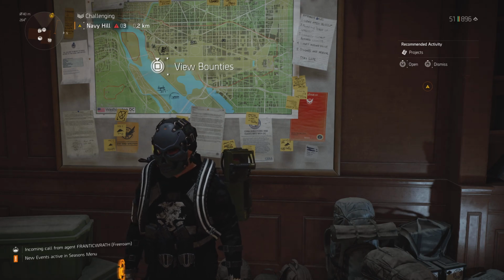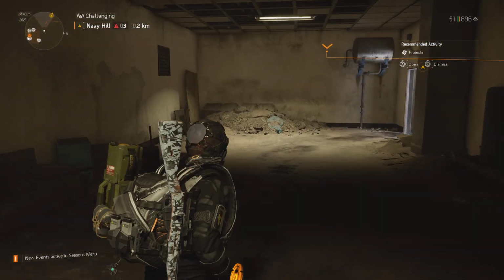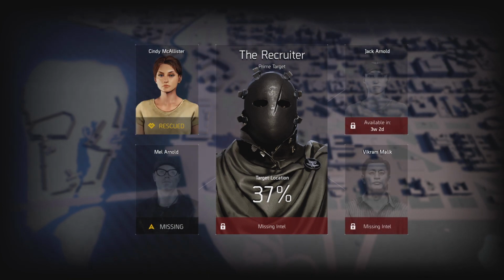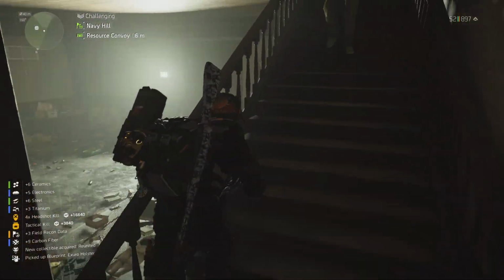Tom Clancy's The Division 2: Year 5 season 2Mel Arnold Rescue Pt 3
Walkthrough, how to, tips and tricks, gameplay. The Puppeteer Manhunt